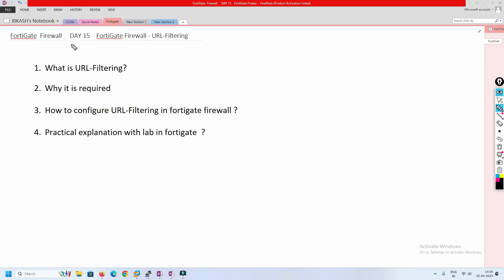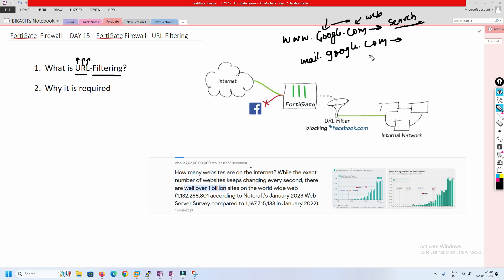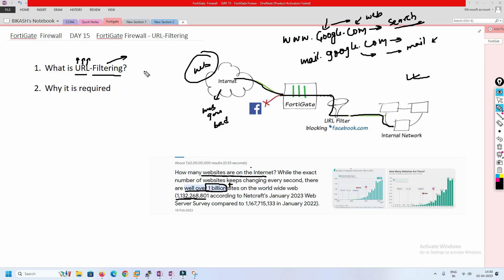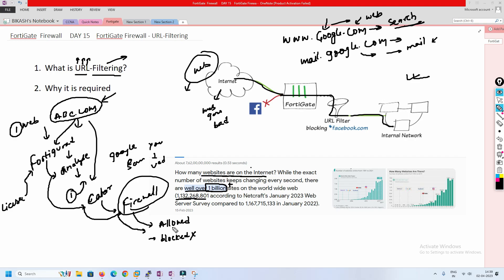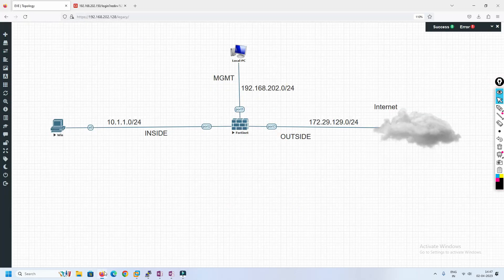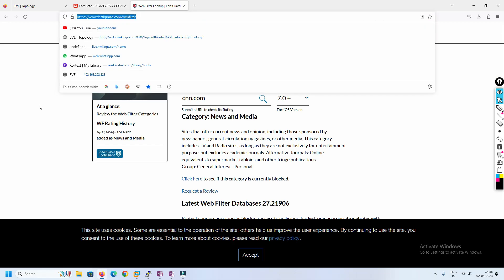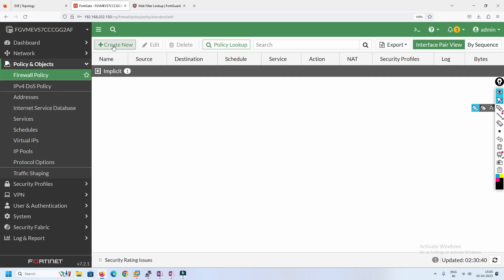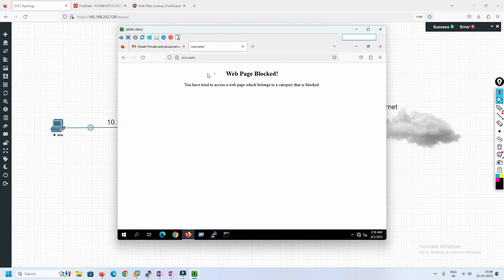Fortigate URL Filtering | What is URL Filtering | DAY 15 | Fortinet NSE4 Training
Hi Friends,

Please checkout my new  video on URL Filtering of Fortigate firewall. Have any question put it on comment section.